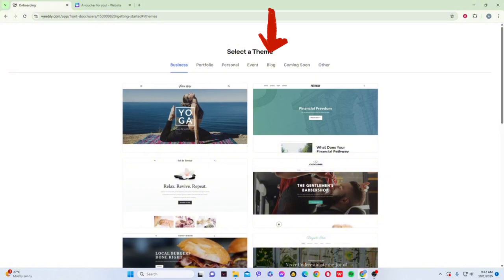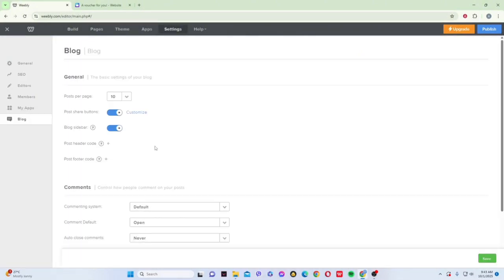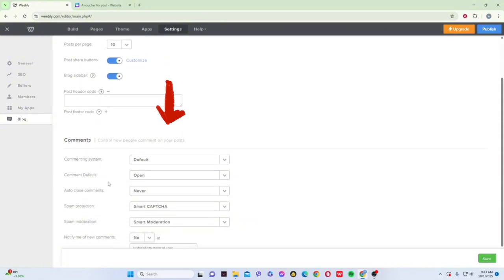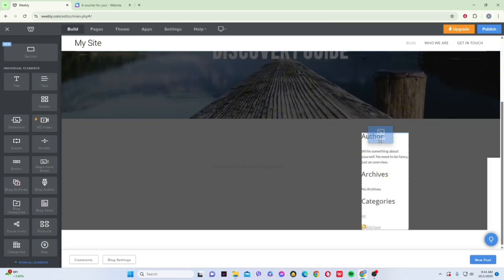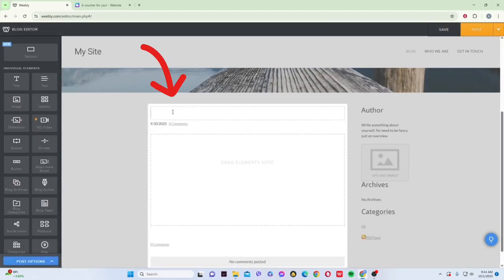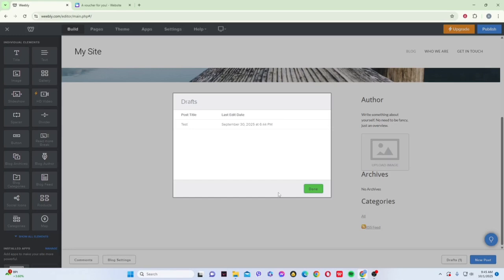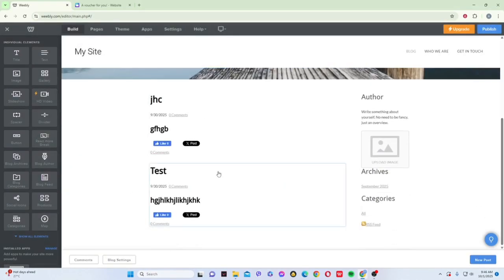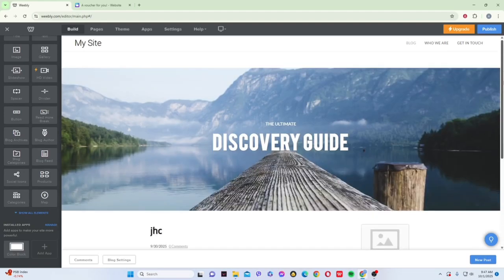How to Set Up a Blog on Your Weebly Website and Arrange a Layout 2025 (Detailed Guide)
Want to start blogging on your Weebly website? In this detailed, step-by-step tutorial, I’ll show you how to set up a blog on your Weebly website and arrange the layout — so your posts look professional and easy to read.

You’ll learn how to:

Add a blog page to your Weebly site

Create, edit, and publish new blog posts

Customize your blog layout, sidebar, and featured images

Add categories, tags, and author details

Adjust spacing, fonts, and design for a clean blog look

By the end of this video, you’ll know exactly how to start a blog in Weebly and organize it like a pro — perfect for small business owners, writers, and beginners who want to share their content online.